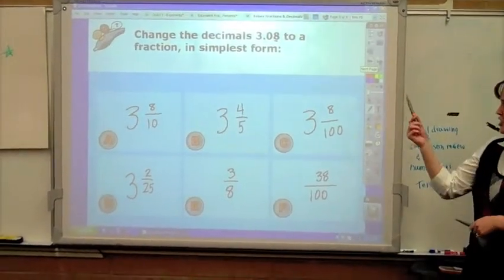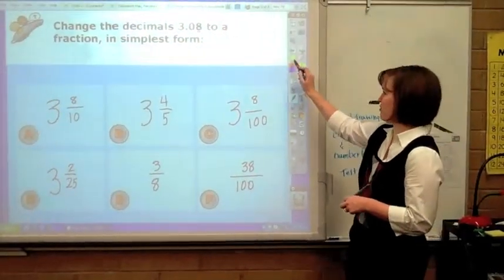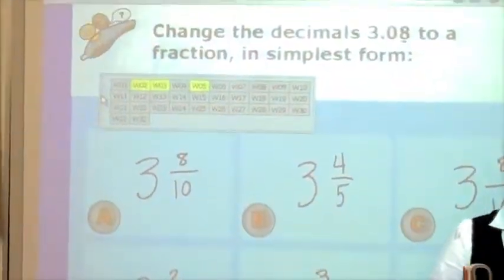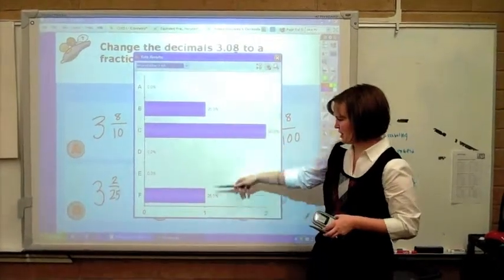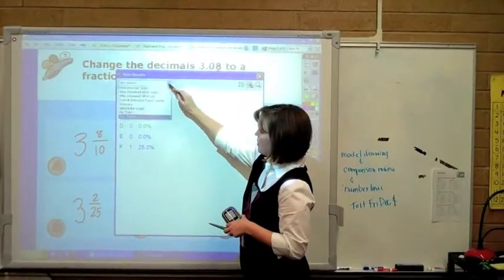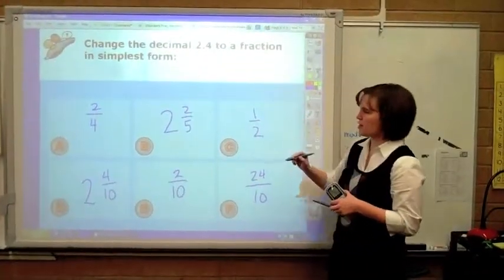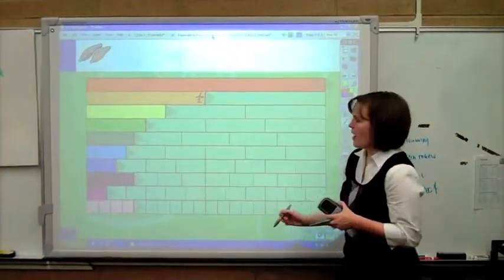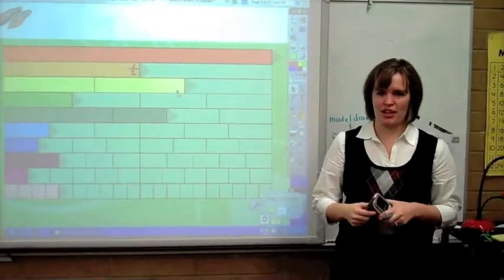ActivClassroom.m4v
Interview of a Middle School teacher in Logan, Utah that demonstrates how ActivClassroom technology can be used to create a more interactive, up-to-date classroom environment for students and teachers alike.